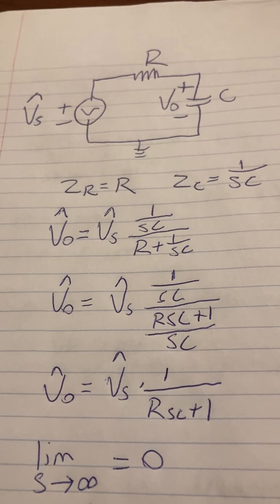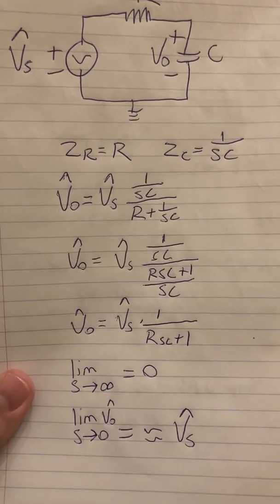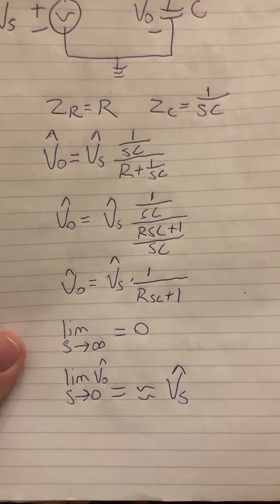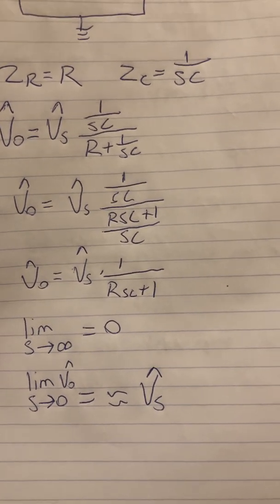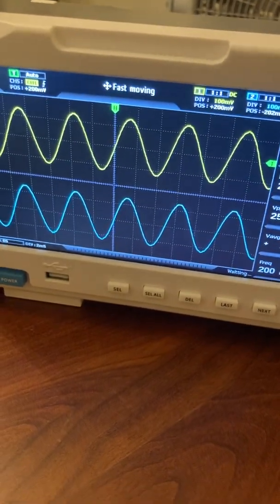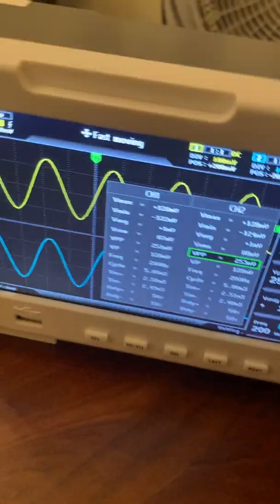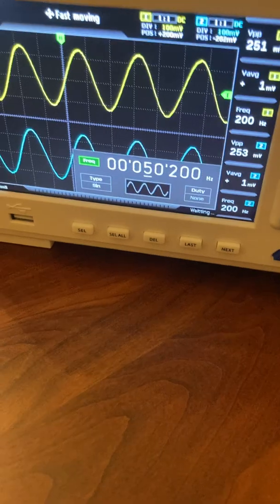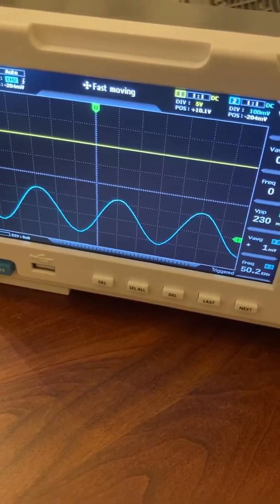Passive first order low pass filter explanation and demonstration.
This is a simple low pass filter made by applying an input signal to a circuit that consists of a resistor attached to the + terminal of the power supply and a capacitor in series with that. The resistor allows low frequency signals to pass through and then they appear as almost identical voltage waves over the capacitor.
 A high frequency signal is not permitted to do this, and these signals get zerod out due to the capacitors impedance being inversely proportional to the frequency. For high frequencies, the capacitor has low impedance which causes a low voltage drop ( V = I *Z) in the frequency domain.